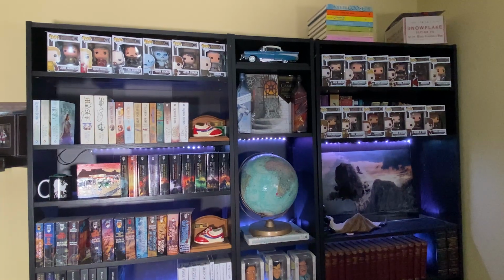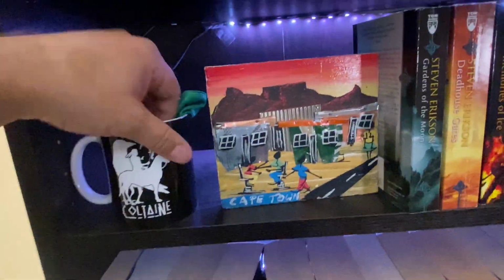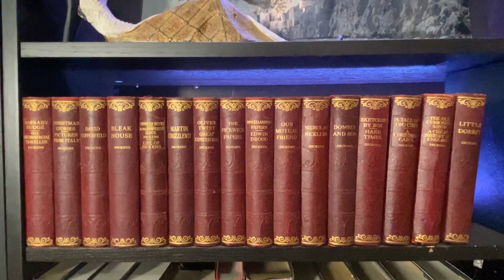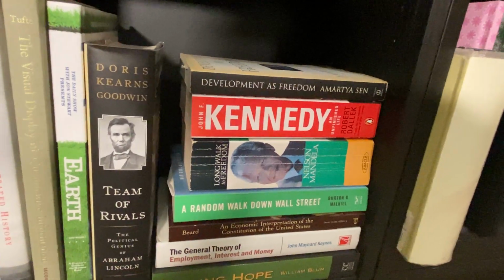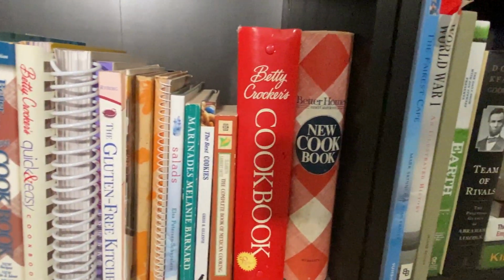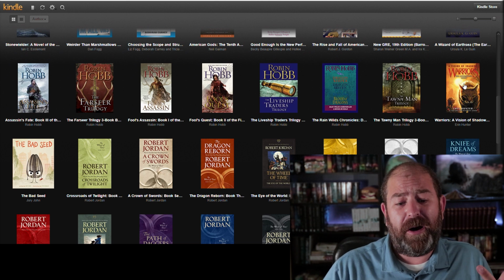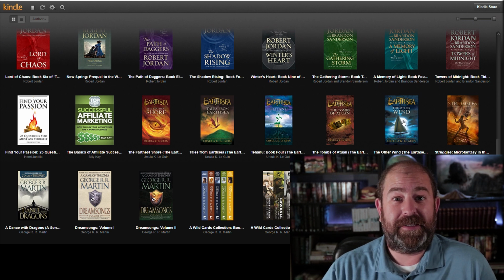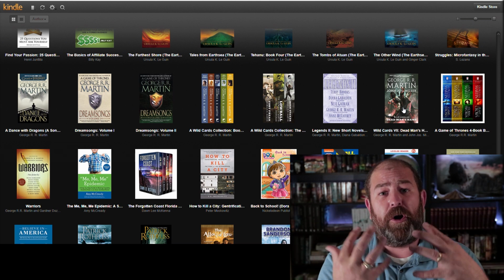What's All That Blurry Stuff Behind Iskar's Head? (Physical + eBook Tour)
I am surprised how many of you asked for this video so I went ahead and created it. It's not too impressive, but maybe this will stimulate some good recommendations for stuff for me to try. Hope you enjoy!

►►► CONNECT WITH ISKAR JARAK ◄◄◄

►►► SUPPORT ISKAR JARAK ◄◄◄

►►► MALAZAN BOOKS ◄◄◄

►Main Series◄
►Malazan Book of the Fallen
►Novels of the Malazan Empire

►Kharkanas Trilogy◄
►Forge of Darkness (Book 1)
►Fall of Light (Book 2)
►Walk in Shadow (Book 3) On Hold

►Path to Ascendancy◄
Dancer's Lament (Book 1)
Deadhouse Landing (Book 2)
Kellanved’s Reach (Book 3)
The Jhistal (Book 4)

►Witness Trilogy◄
►The God is Not Willing (Book 1)
►TBD (Book 2) Unknown
►TBD (Book 3) Unknown

►The Tales of Bauchelain and Korbal Broach (novellas)◄
►Blood Follows (2002)
►The Healthy Dead (2004)
►The Lees of Laughter's End (2007)
►Crack'd Pot Trail (2009)
►The Wurms of Blearmouth (2012)
►The Fiends of Nightmaria (2016)

►►►MY SUGGESTED READING ORDER◄◄◄

►1. Gardens of the Moon
►2. Memories of Ice
►3. Deadhouse Gates
►4. House of Chains
►5. Midnight Tides
►6. The Bonehunters
►7. Reaper's Gale
►8. Toll the Hounds
►9. Dust of Dreams
►10. The Crippled God
►11. Night of Knives
►12. Return of the Crimson Guard
►13. Stonewielder
►14. Orb Sceptre Throne
►15. Blood and Bone
►16. Assail
►17. Forge of Darkness
►18. Fall of Light
►19. Walk in Shadow (Forthcoming)
►20. Dancer’s Lament
►21. Deadhouse Landing
►22. Kellanved's Reach
►23. The Jhistal (Forthcoming)
►24. The Tales of Bauchelain and Korbal Broach, Volume 1
►25. The Tales of Bauchelain and Korbal Broach, Volume 2
►26. The God is Not Willing (Forthcoming)

►►►SERIES CHRONOLOGICAL ORDER◄◄◄

►1. Forge of Darkness
►2. Fall of Light
►3. Walk in Shadow
►4. Dancer’s Lament
►5. Deadhouse Landing
►6. Kellanved's Reach
►7. The Jhistal
►8. Midnight Tides
►9. Night of Knives
►10. Gardens of the Moon
►11. Deadhouse Gates
►12. Memories of Ice
►13. House of Chains
►14. The Bonehunters
►15. The Tales of Bauchelain and Korbal Broach, Volume 1
►16. Reaper's Gale
►17. Return of the Crimson Guard
►18. Toll the Hounds
►19. Dust of Dreams
►20. Stonewielder
►21. The Crippled God
►22. Orb Sceptre Throne
►23. Blood and Bone
►24. Assail
►25. The God is Not Willing
►26. The Tales of Bauchelain and Korbal Broach, Volume 2